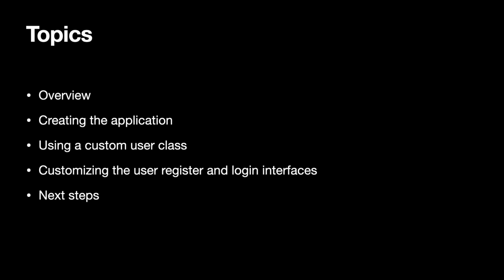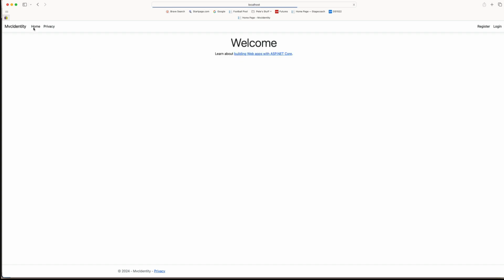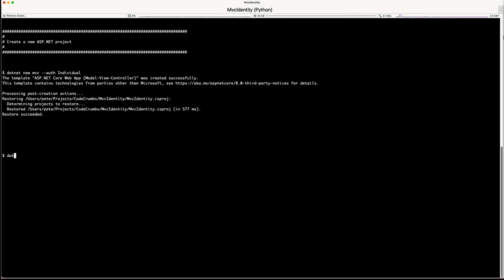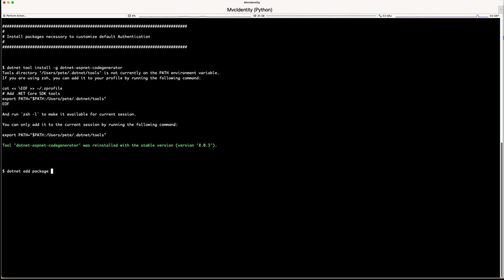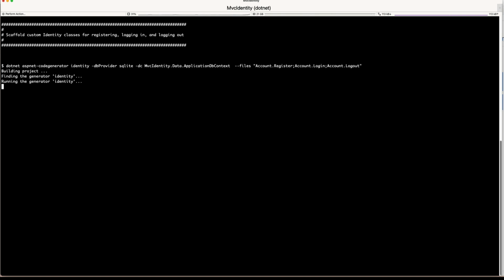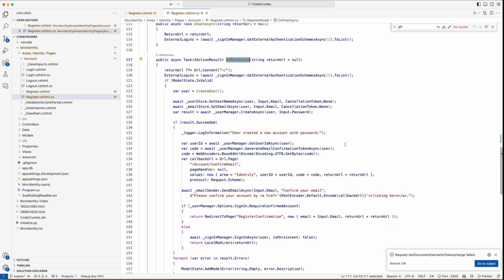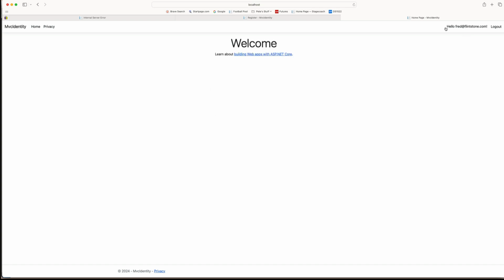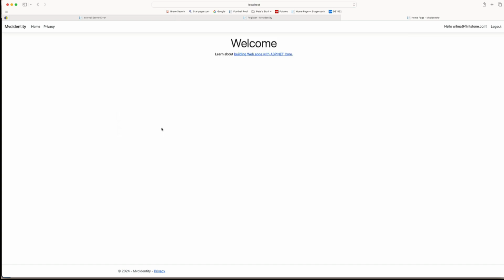.NET MVC Application with Identity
This video shows how to use "dotnet" command-line tools to create a cross-platform, .NET web application with local user accounts to control access.